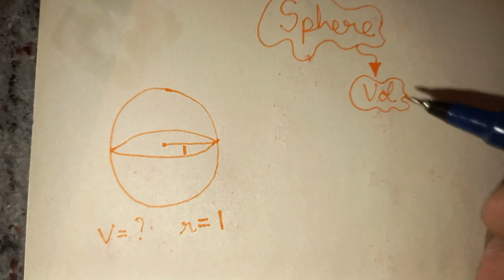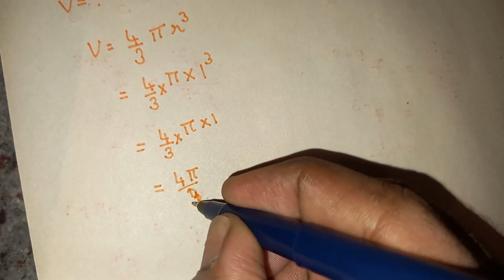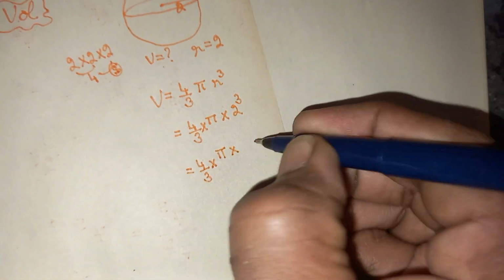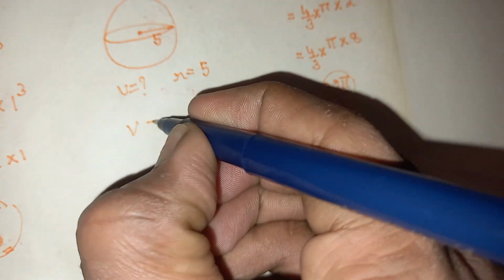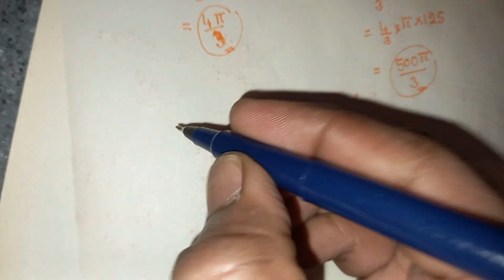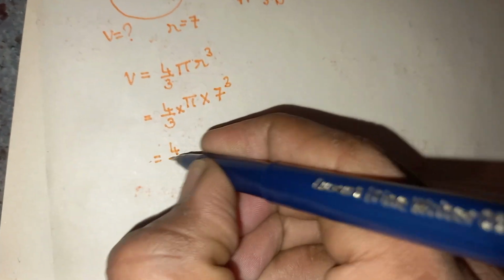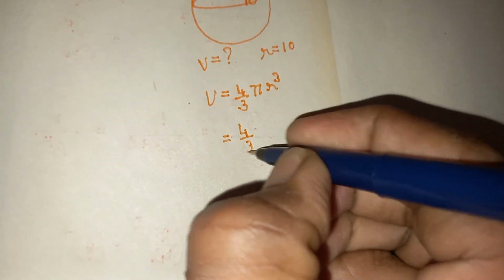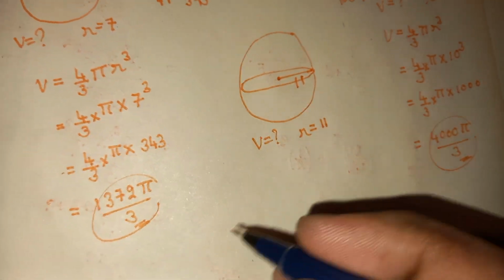How to find Volume of a Sphere?